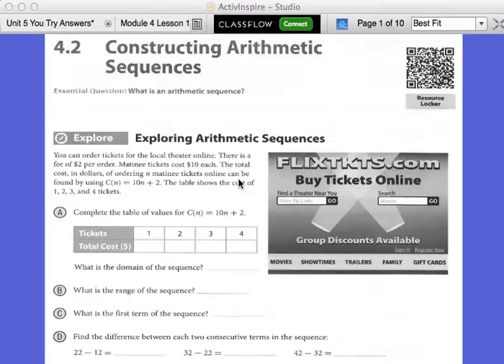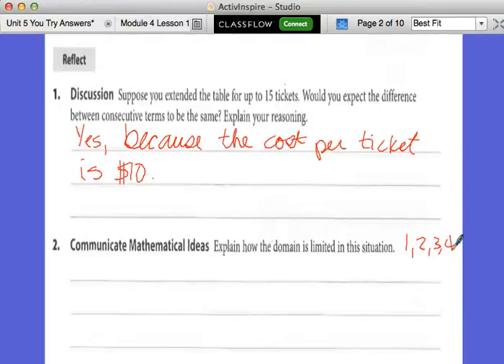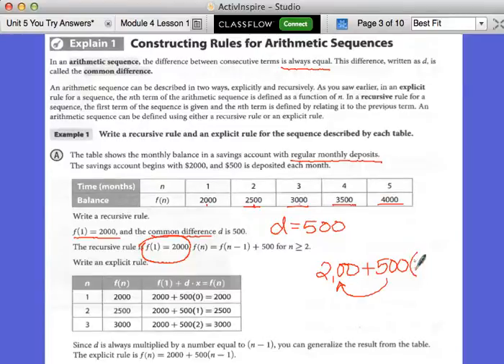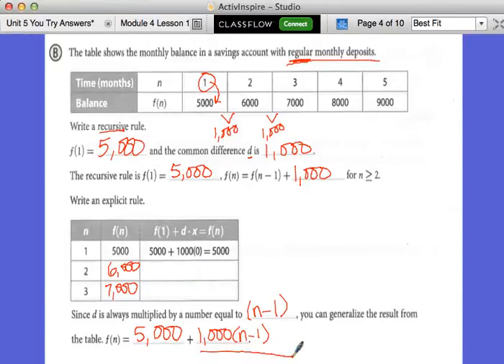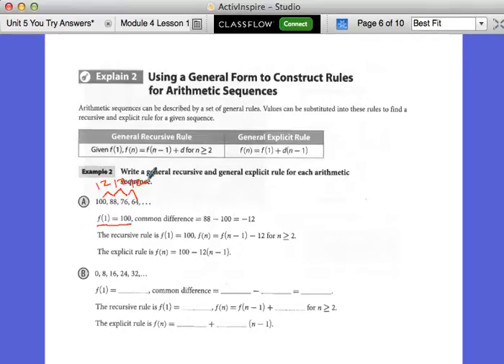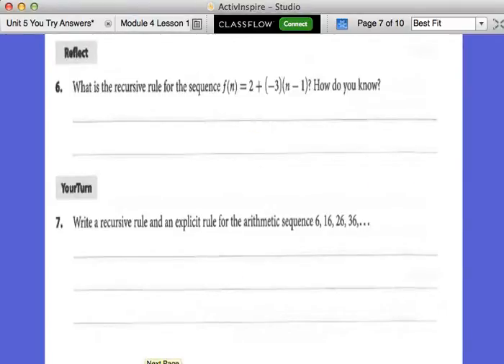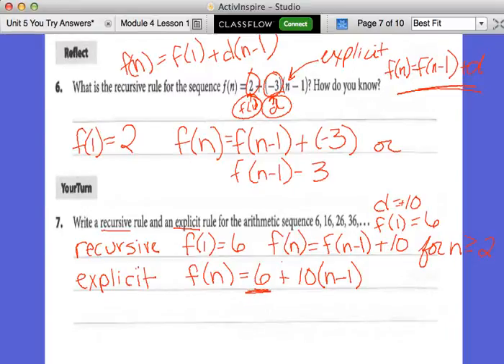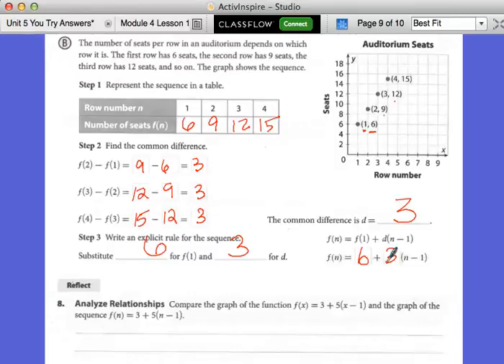Module 4 Lesson 2